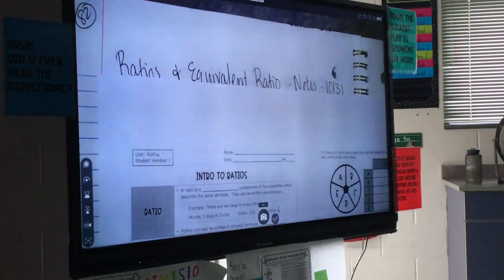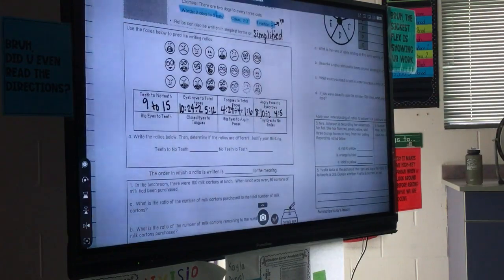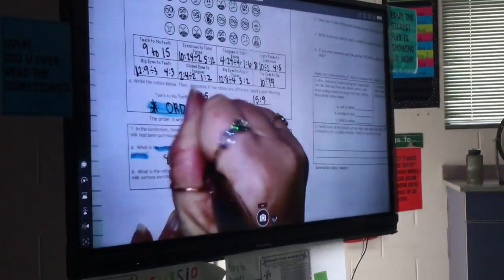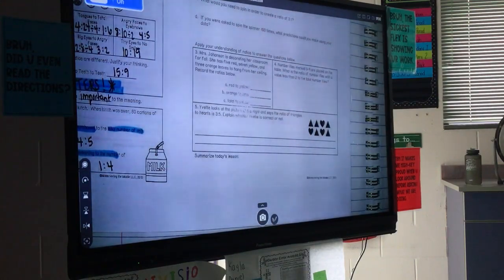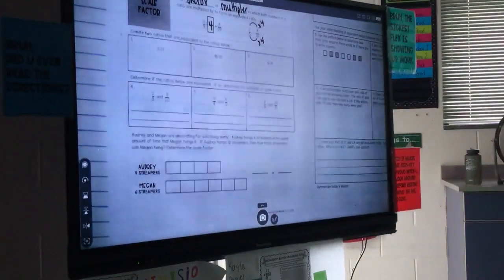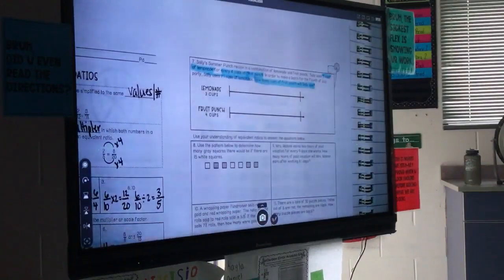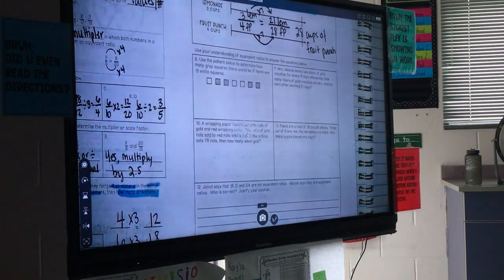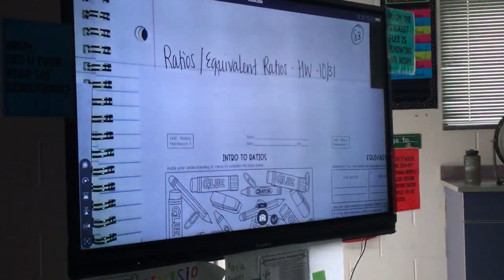3rd Period - Math Instruction - 10/31